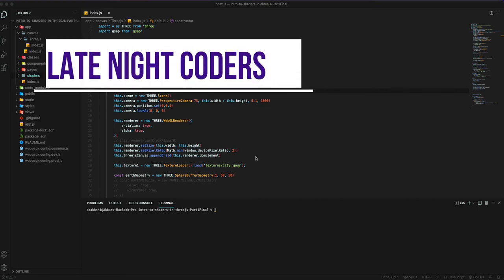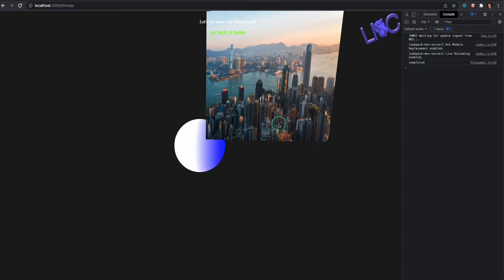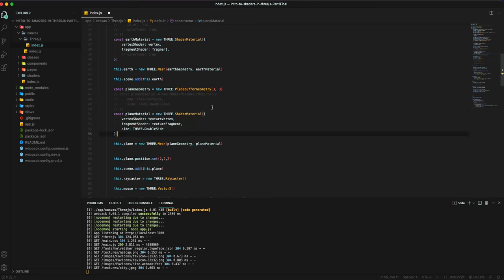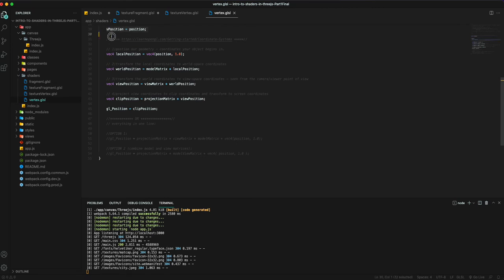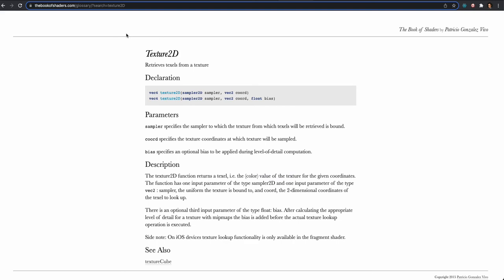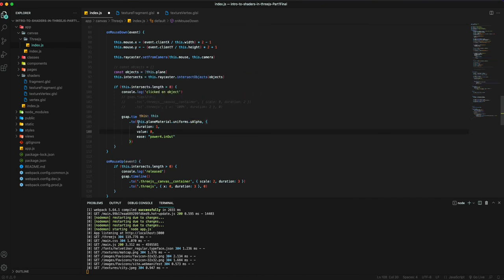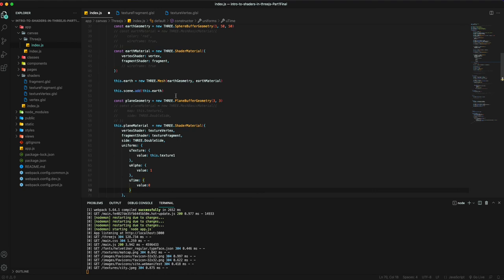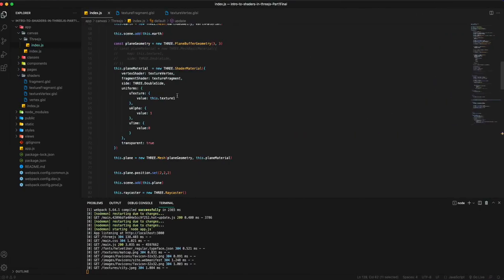Custom Shaders in ThreeJS - Map image texture on objects using fragment and vertex shaders code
In this video, I will show you how you can map image texture on your objects in ThreeJs using custom vertex and fragment shaders code. This is part 2 of a series where I show you how we can make cool animations like what I have in my portfolio

Video Timestamps
00:00 What we are doing in this video and why?
02:45 Getting starter code
06:10 Changing ThreeJS camera position and looking away from the center of the scene
10:16 MeshBasicMaterial and ShaderMaterial for texture mapping
13:04 Writing vertex and fragment shader code to map texture on geometry
28:45 Taking control of the opacity ("a" in "rgba") of the texture in the fragment shader
38:04 Changing the position of Object using ThreeJS Clock and vertex shader
45:53 Quick recap and outro

Happy coding 🙂